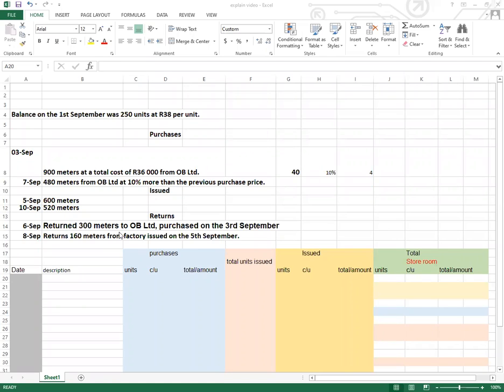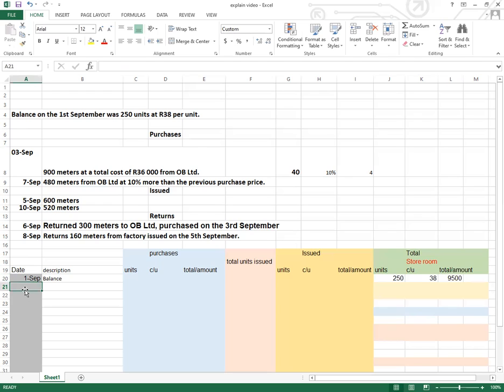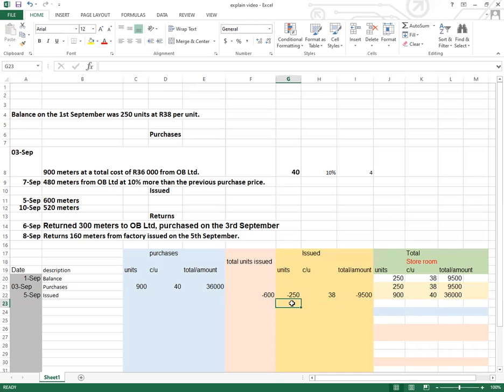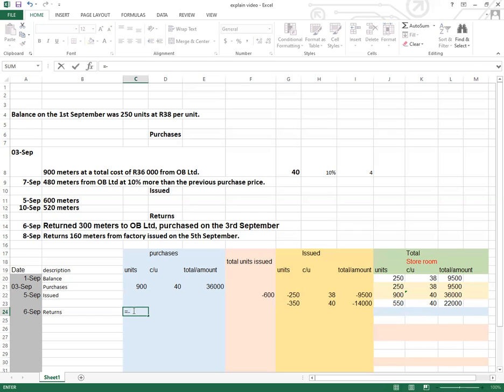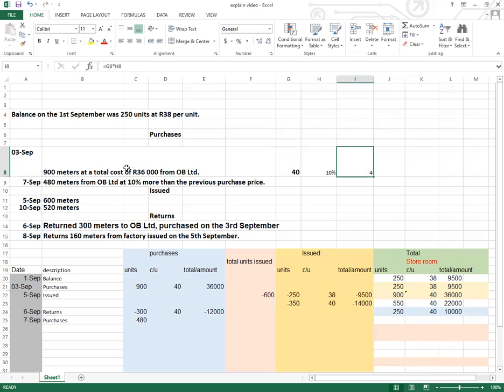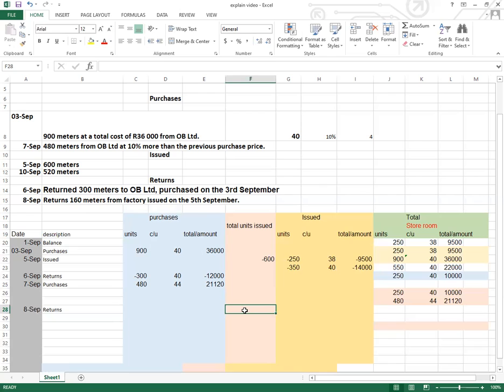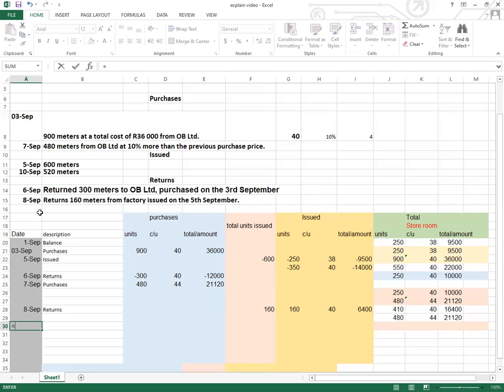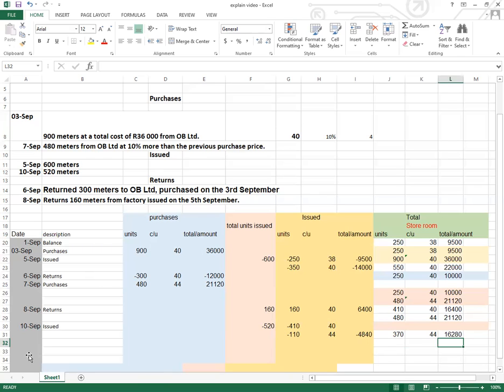TONNY MADIRE FIFO 2